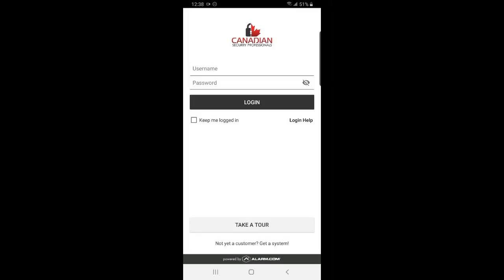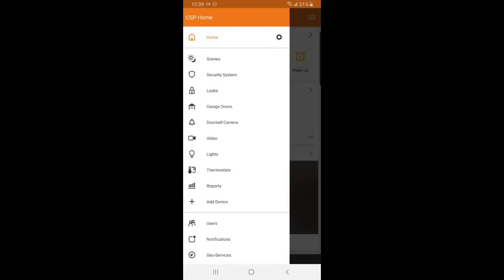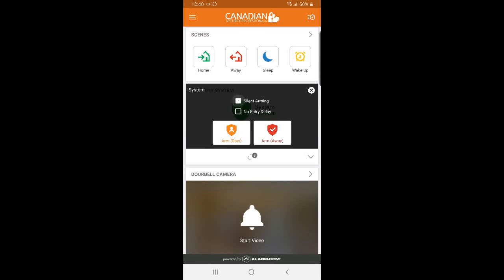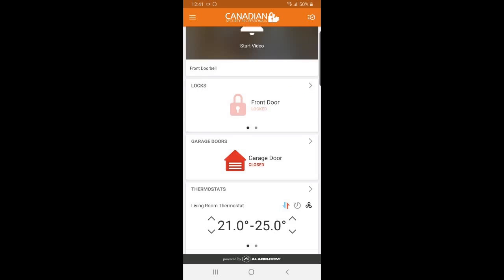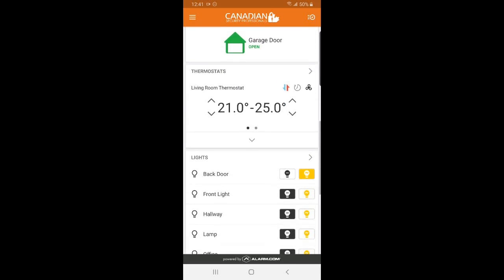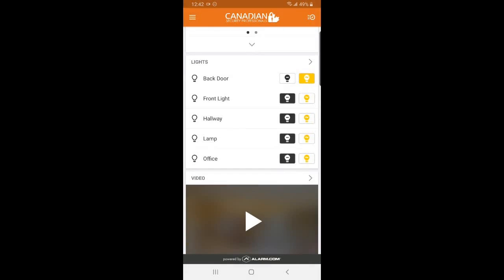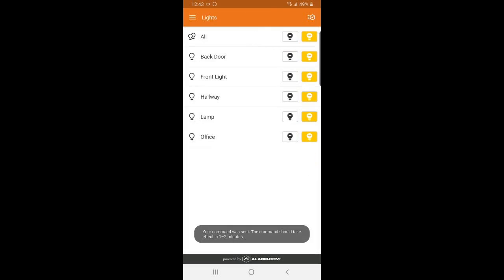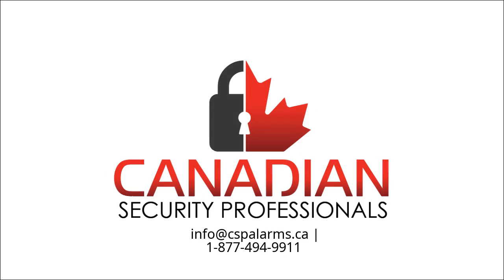Tutorial on How to Use the Alarm.com App for your Smart Security System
An overview of how to use the Alarm.com Security and Automation App